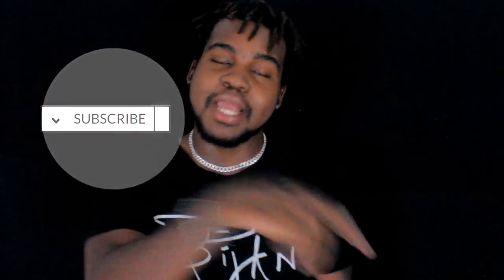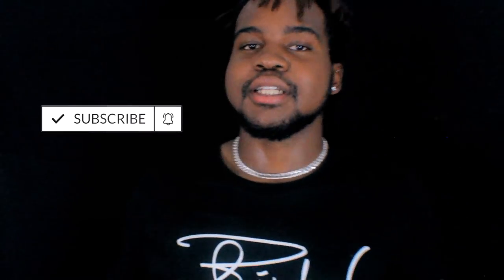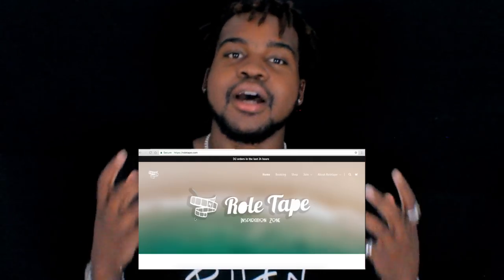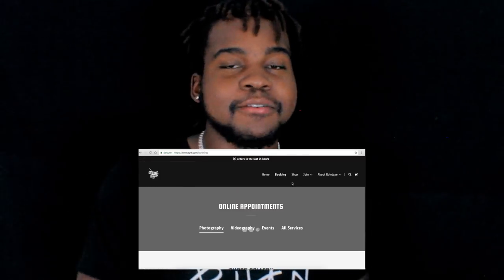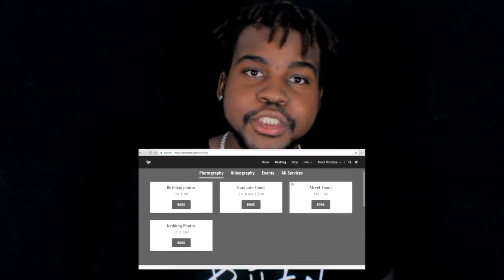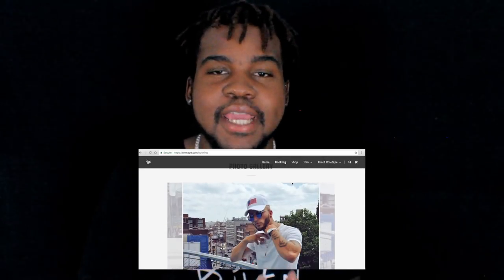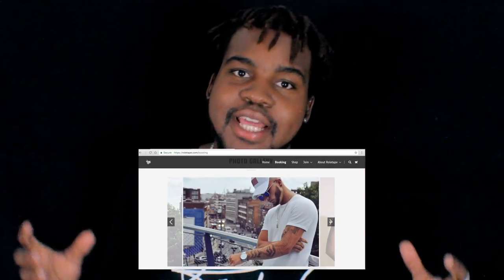3 Tips to ORGANIZE YOUR INSTAGRAM page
New Videos MWF (& some Sundays)

// JOIN ROLETAPE
- We discuss strategies in automation and funneling to bring clients directly to you. We share tips & stories to help you and your business stand out in this digital economy through EMAIL LIST.
and create your free account and learn more about the community i am building.

Today's video is all about Moving into North Carolina A&T as a freshman, freshman struggles, What is NCAT like, Life of a college student, College lifestyle, Classes to attend, Professors to meet and talk to, keeping up with my dorm-room, Ordering stuff on amazon, Vlogging at A&T, Starting my youtube channel, how to start a business, black entrepreneurship, digital nomad life, Providing a service, video production company, business owner, Rahiem Thompson

// RAHIEM

I'm Rahiem and I'm a Full-time Developer AND Full-time Entrepreneur. I have a digital marketing & video production company called Roletape. I create valuable video content for my audience while teaching entrepreneurs and side-hustlers how to do their best in this new digital economy. I’ve brushed shoulders with people like 2Chains and Dababy. I worked with Brands like Def Jam & Hot 97 all the way to local artists and mom & pop shops, creating quality content that attracts new business and inspiration. My channel, takes you through my journey through college and the real world, while sharing information on how I market, strategize, and operate efficiently in my day to day. All around just a great guy to know and work with.